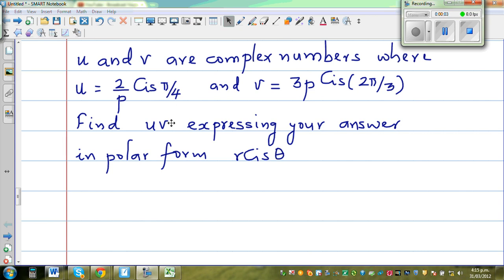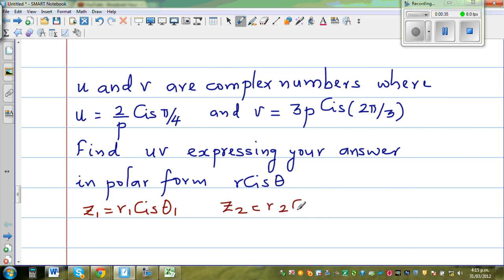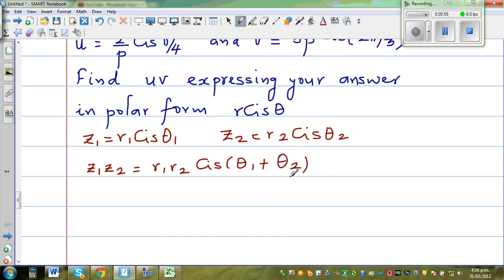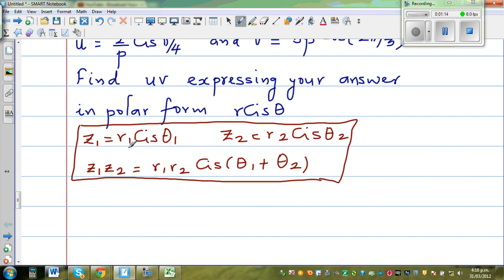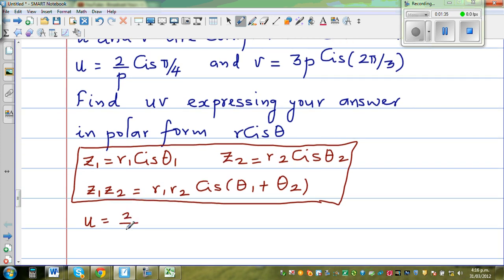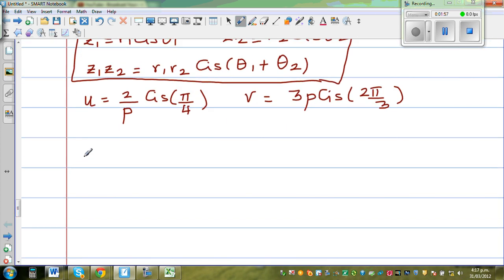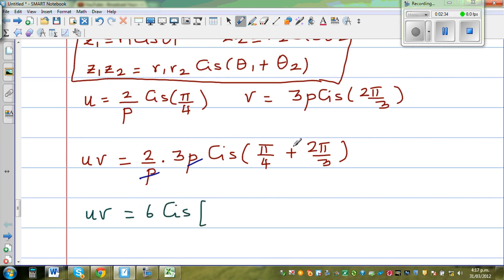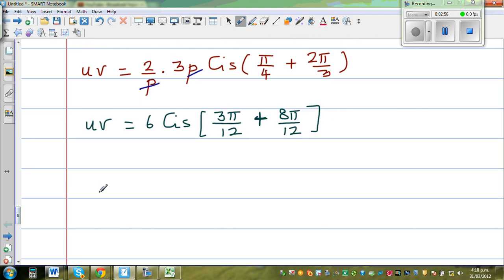Multiplying u=2/p Cis π/4 and v=3pCis 2π/3 and expressing answer in polar form